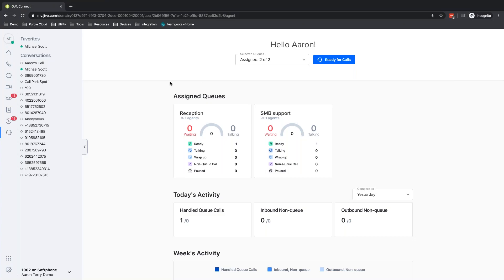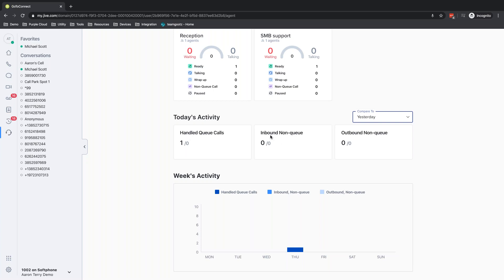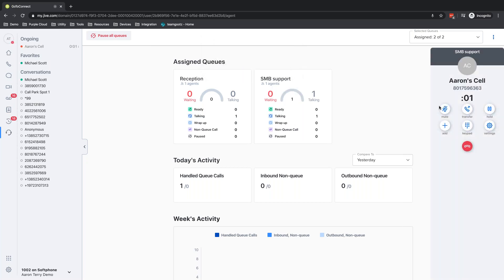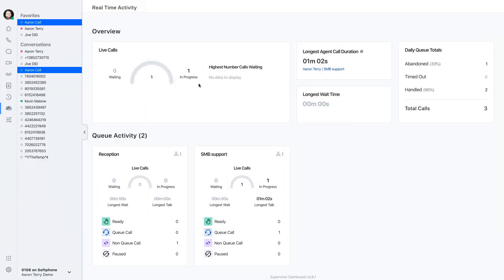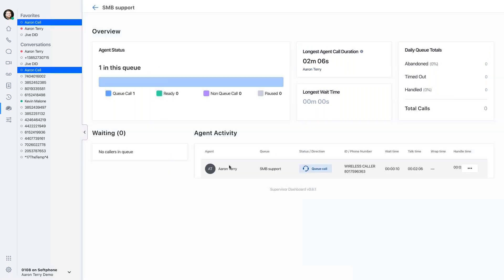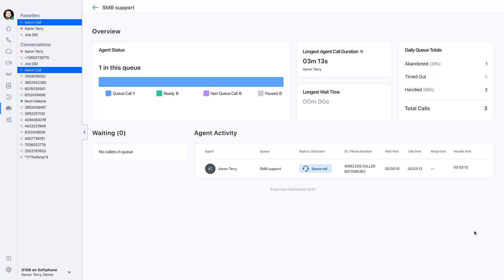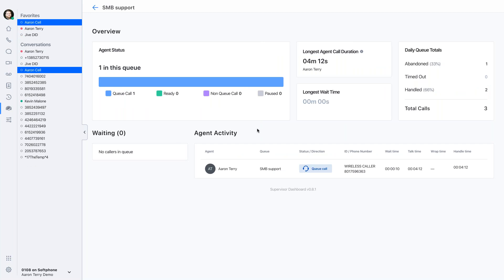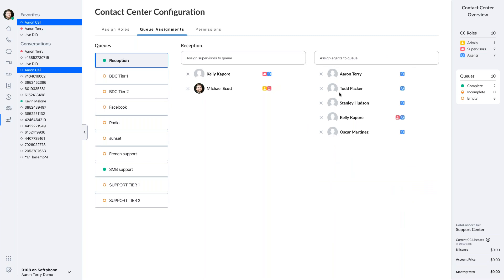GoToConnect Support Center Deminar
GoToConnect Support Center includes features specifically geared to improve outcomes and increase the success of support teams through better overall management of inbound calls. Find out how to take advantage of all the great Support Center features.